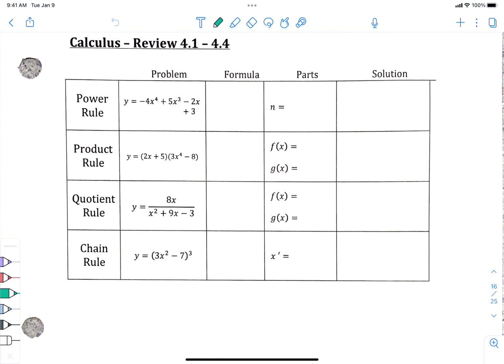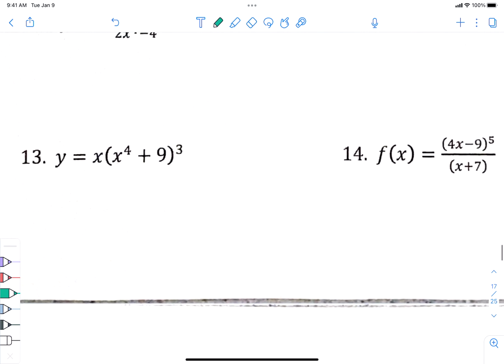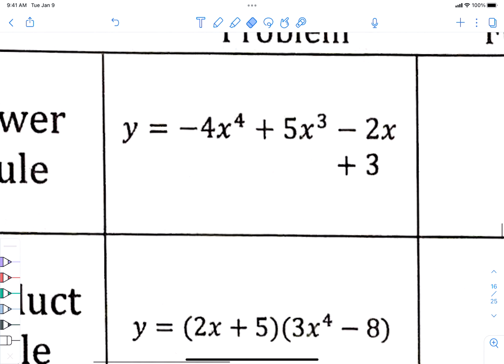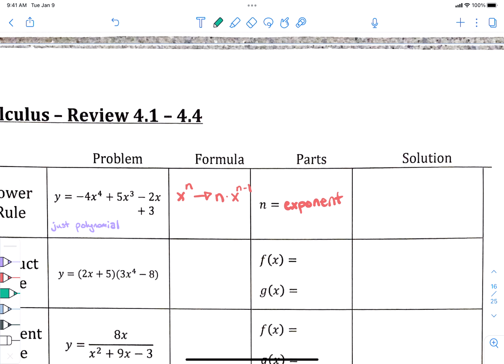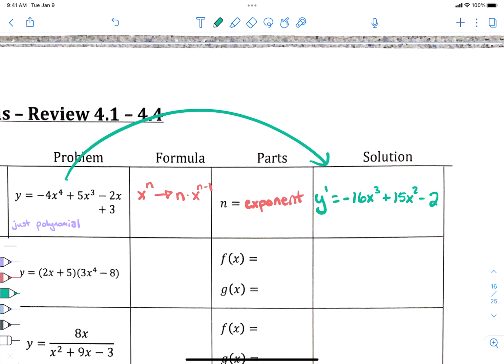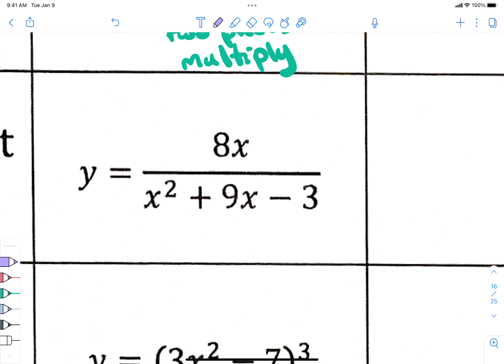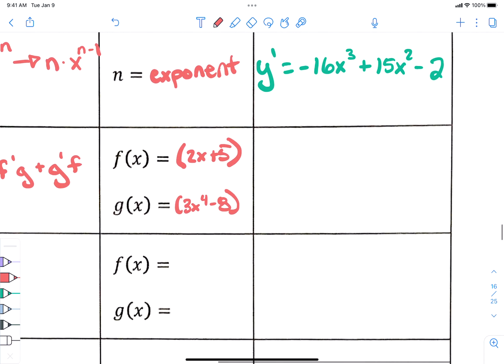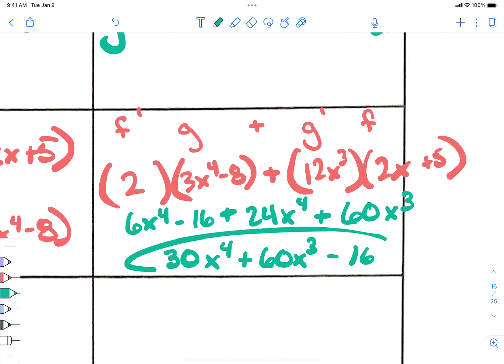Calc 4 1 4 4 Review